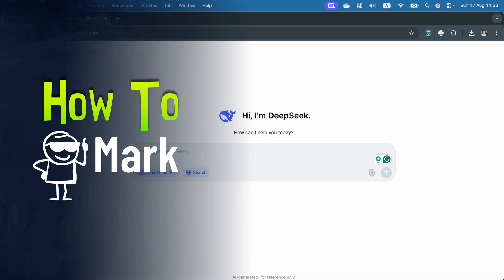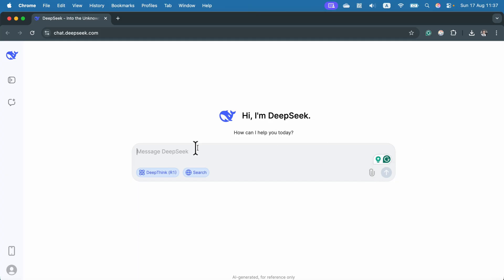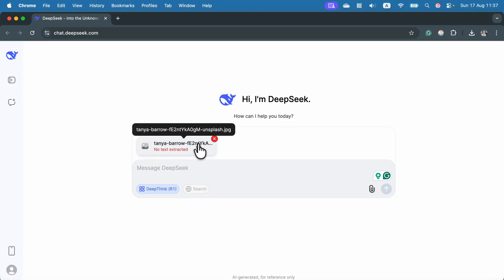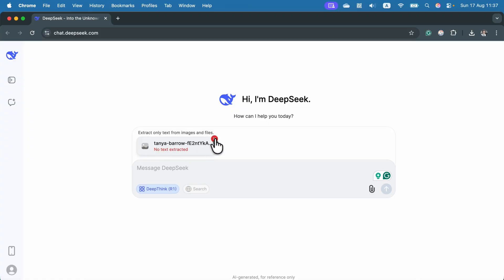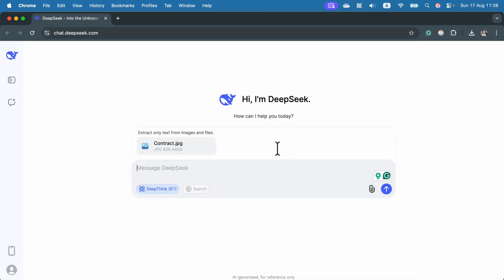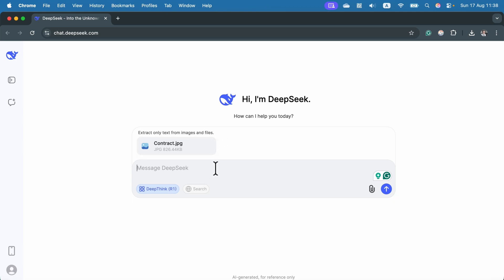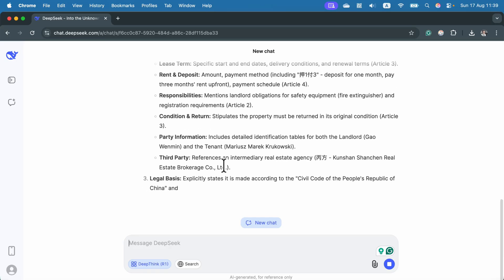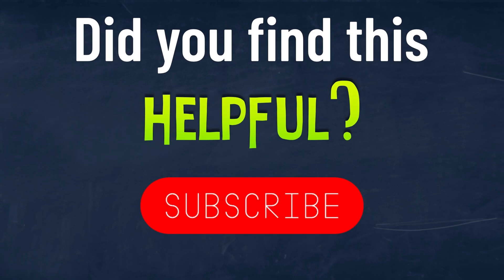DeepSeek Tutorial: How to Upload an Image or Scan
In this video, you’ll learn how to upload an image or scan into DeepSeek for analysis. Whether it’s a document, a picture, or a scanned page, I’ll guide you step by step through the upload process.